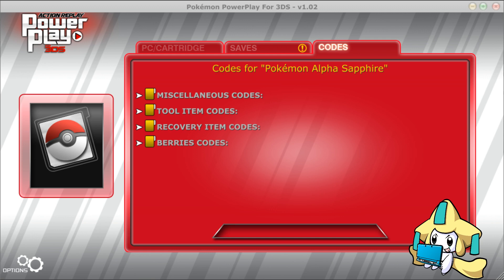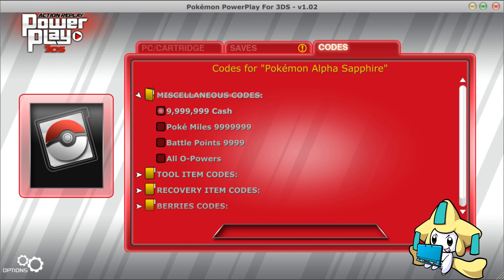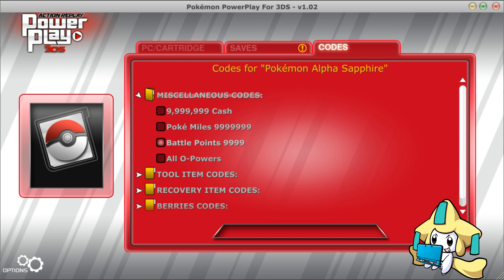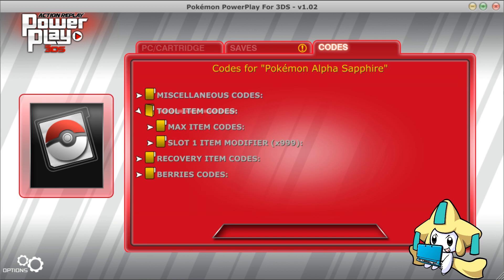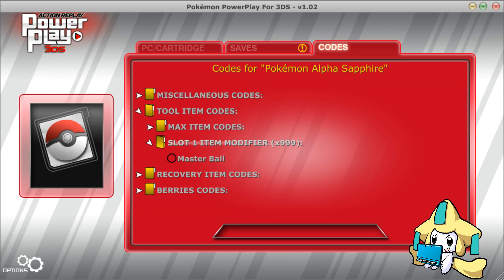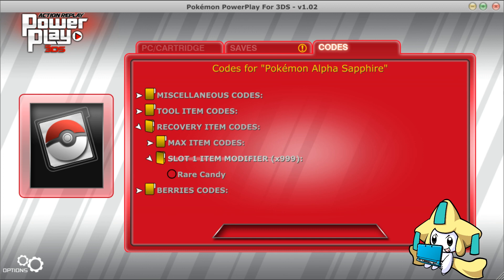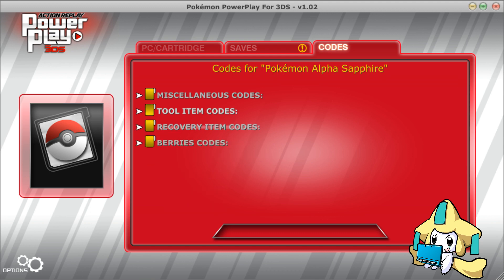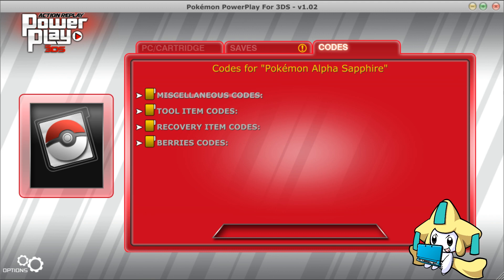PowerSaves Update: Battle Points, Berries and more!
Maybe not that much more. But these are all pretty useful things and it's a step in the right direction. We won't have all the XY codes overnight but soon! Get excited!